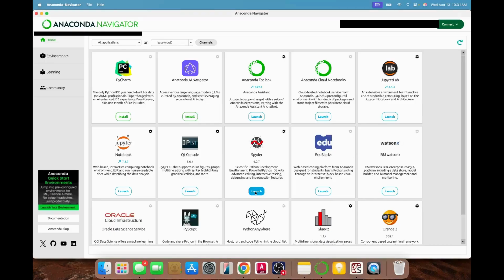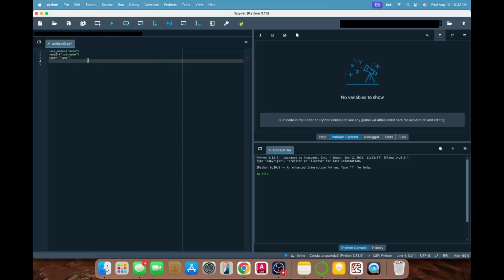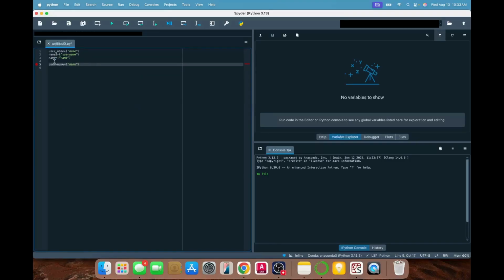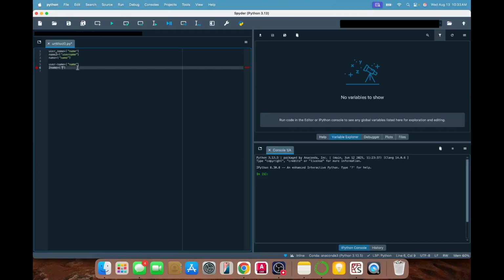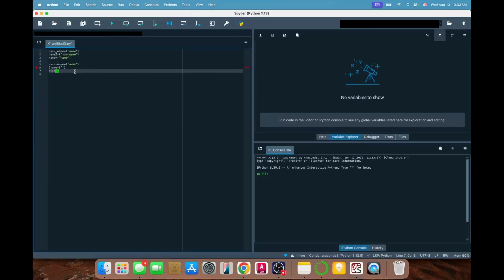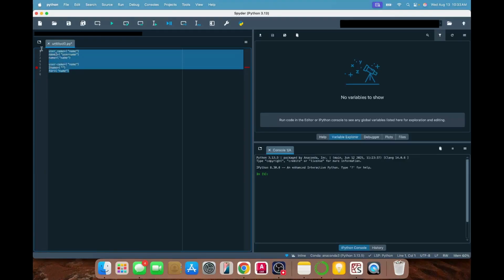Lesson 1: Naming Rules | Python Beginner Course 2025 🐍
In this video, we'll dive into the essential rules for naming variables in Python. Mastering these rules from the start will save you from frustrating errors and make your code clean and easy to read.

You'll learn:

The only characters you can use in a variable name.

Why you can't start a name with a number.

What Python keywords are and why you can't use them.

This is Lesson 1 of our Python Beginner Course. Don't get stuck on syntax errors—start your coding journey the right way! 🚀

Download Anaconda Navigator